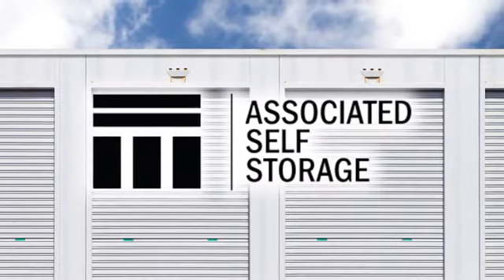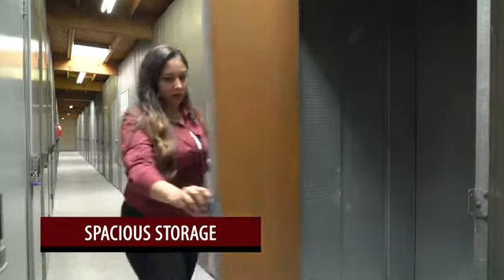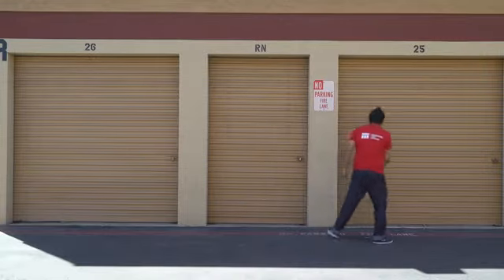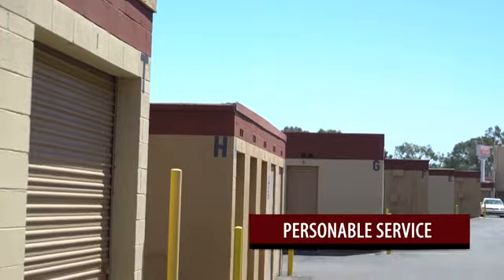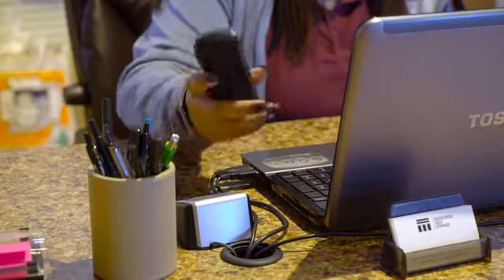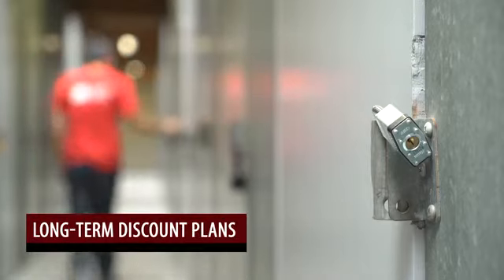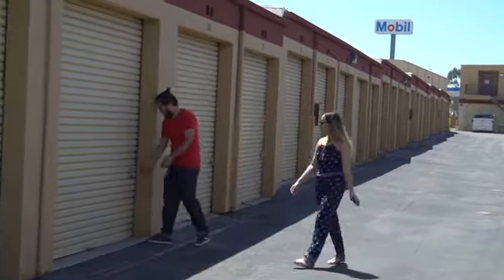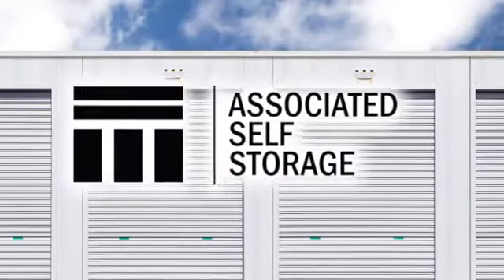Associated Storage San Diego CA 92126